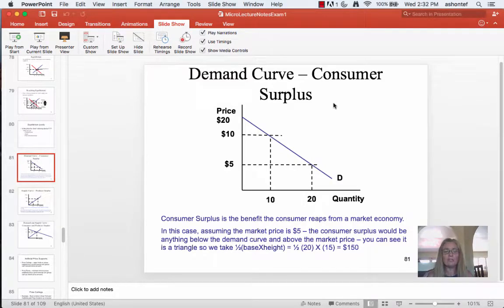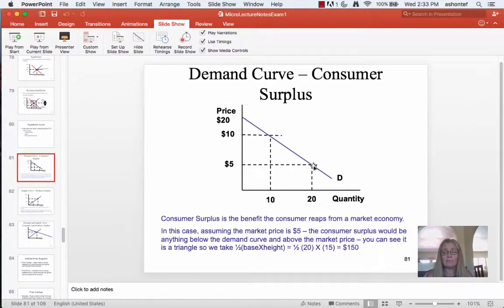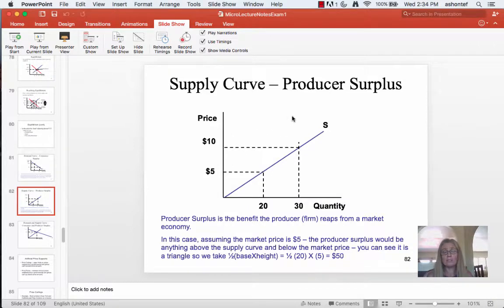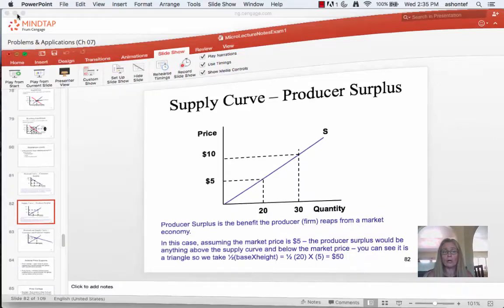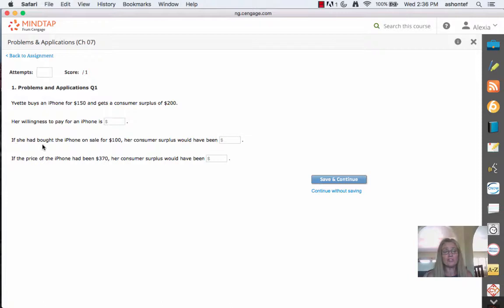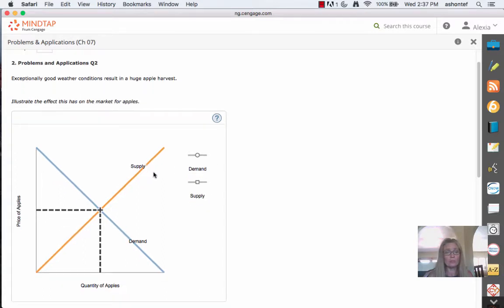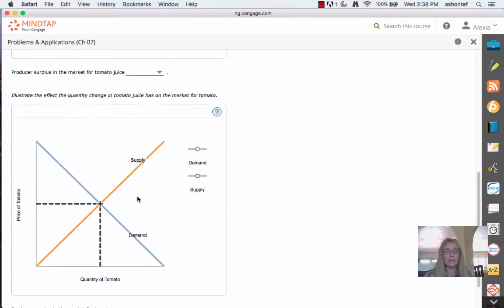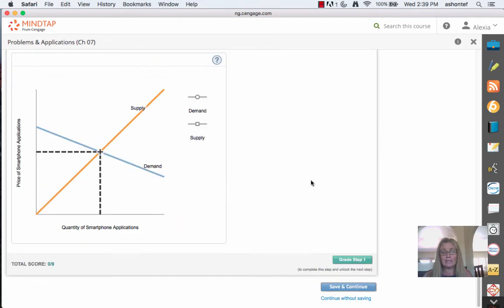Chapter 7 - Section 1